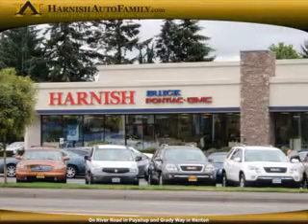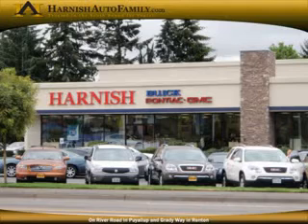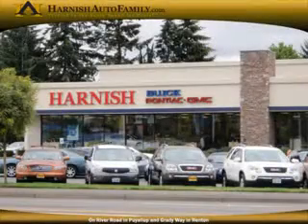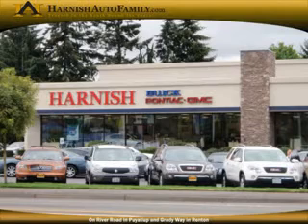2009 Nissan Altima S Harnish Buick Pontiac GMC Puyallup,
2009 Nissan Altima S- Imagine driving this Silver 2009 Nissan Altima S, equipped with a 4 Cyl. engine and an automatic transmission with 41,042 miles. Enjoy an exceptional 31 miles to the gallon on this great car with features like Side Air Bags, Tilt Steering Wheel, Cruise Control, Power Door Locks, Power Windows, AM/FM Stereo Radio, CD Player, and much more. Enjoy the drive and have peace of mind in this 2009 Nissan Altima S. See us at Harnish Buick Pontiac GMC today!
Miles-  41,042
VIN- 1N4AL21E99N425966

Harnish Buick Pontiac GMC
820 River Rd
Puyallup, Washington 98371